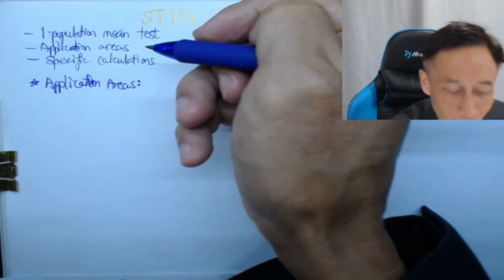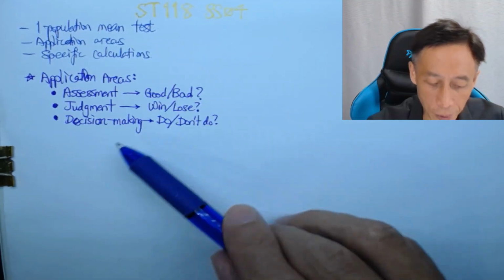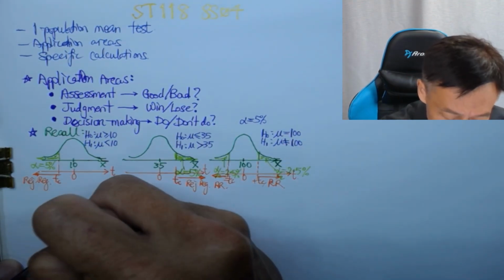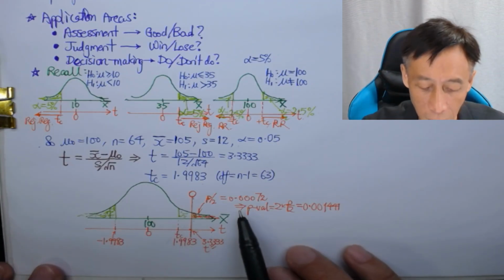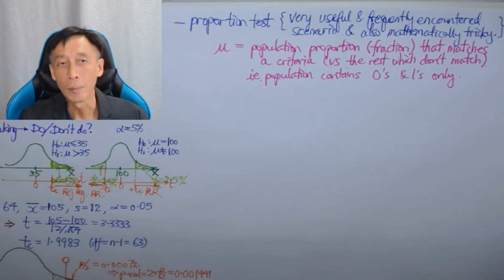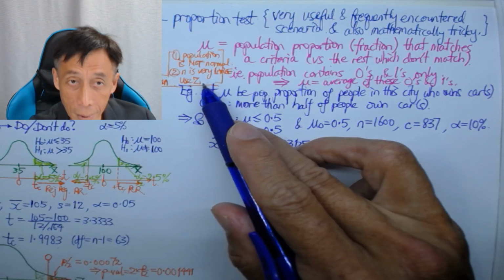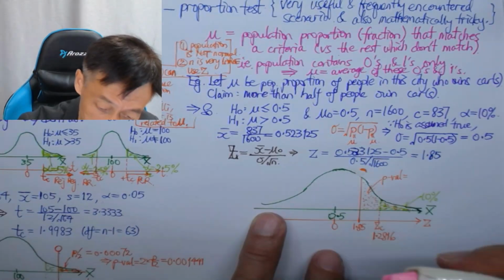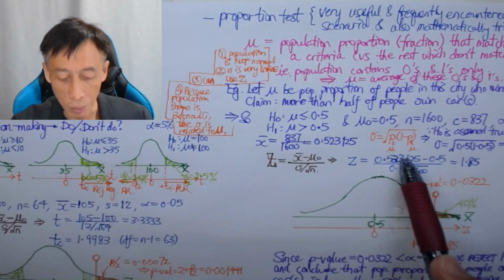Sampling, Confidence Interval & Hypothesis Test – 1-Population Hypothesis Test